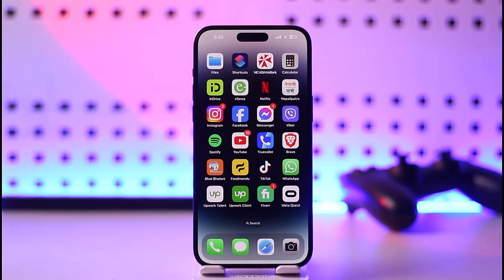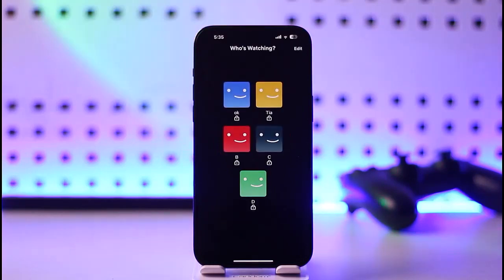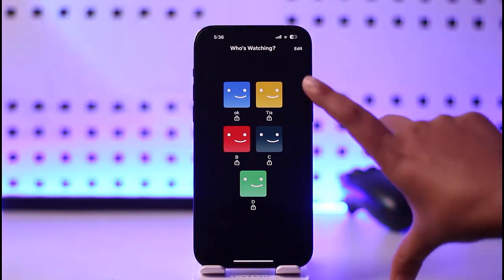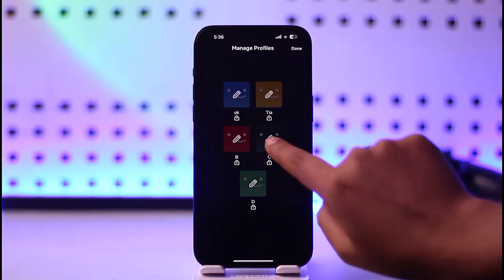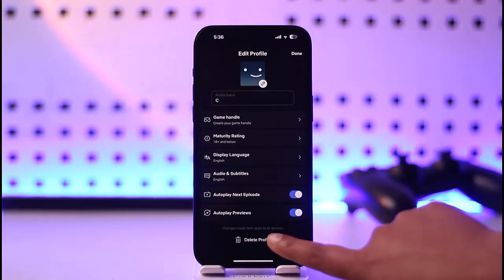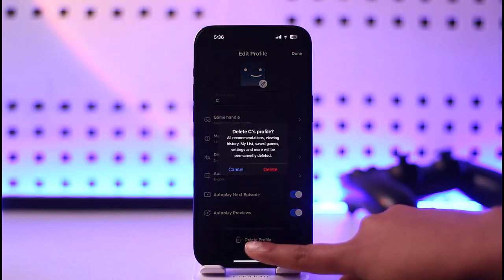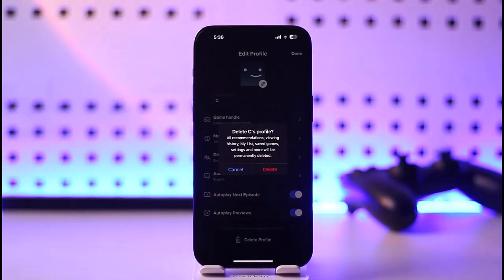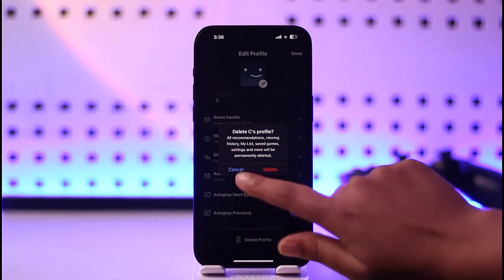How to Delete a Profile on Netflix on iPhone !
In this tutorial, I will guide you on how you can easily delete a profile on Netflix on iPhone by following some easy steps.
0:00 Intro
0:14 Access Netflix
0:22 Delete profile
1:13 Conclusion